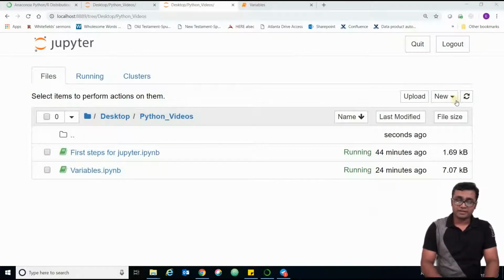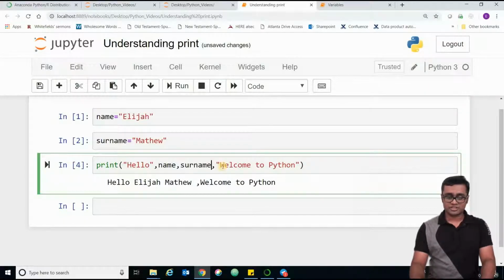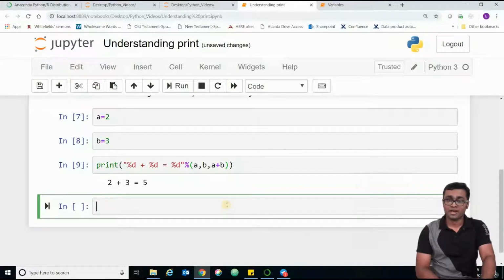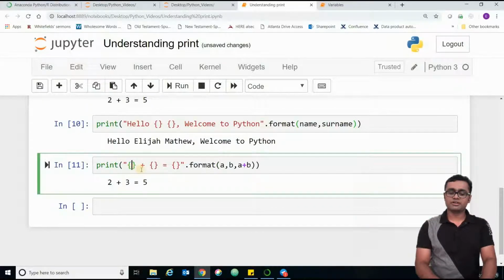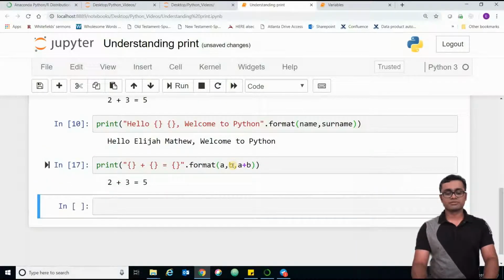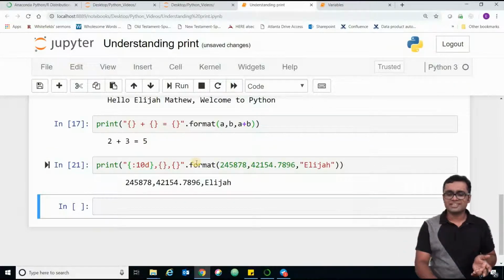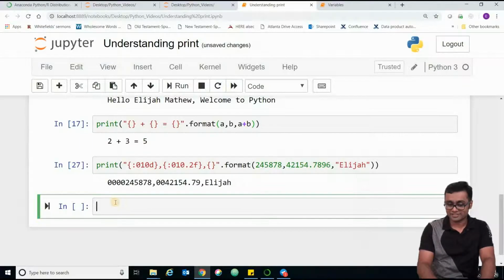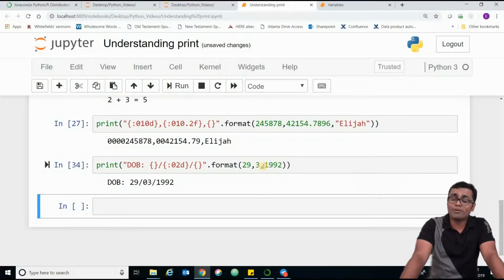Print function - formatting strings using % or format method in Python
this video is about formatting strings in Python using % or format method